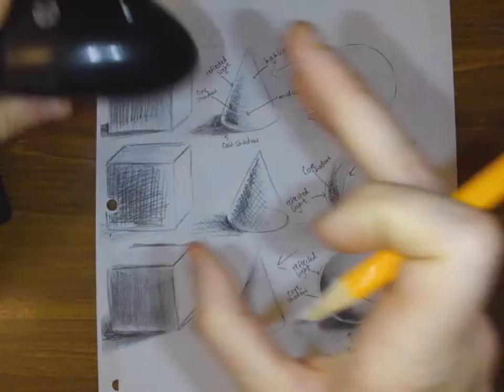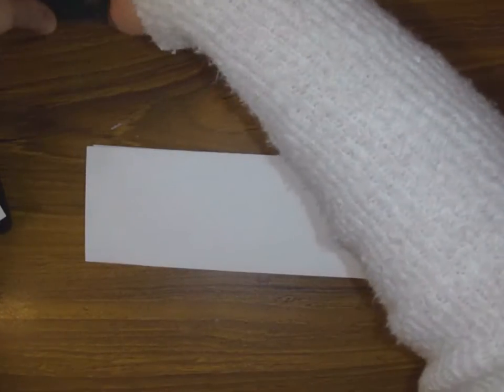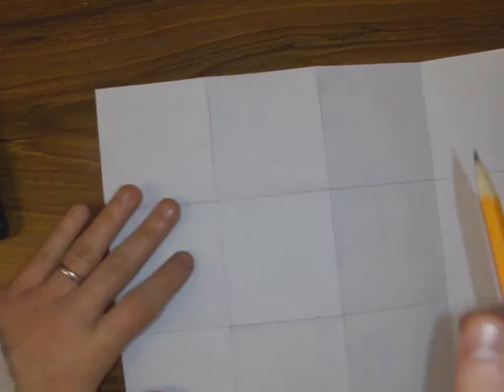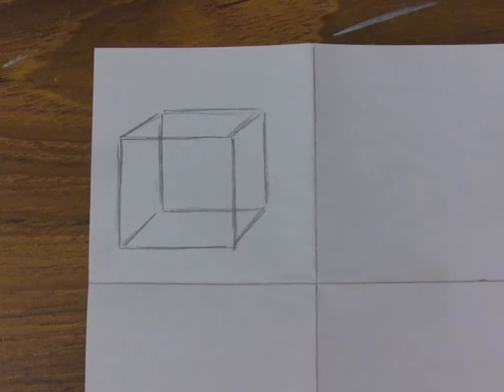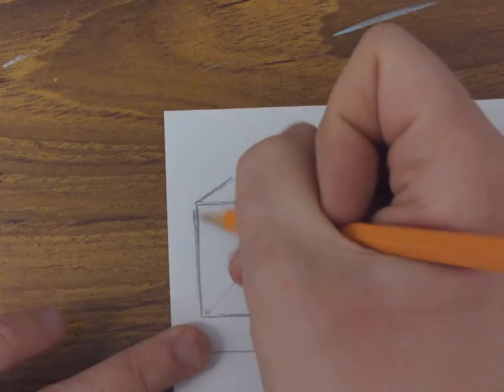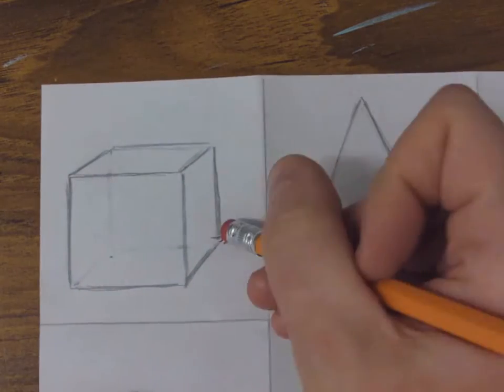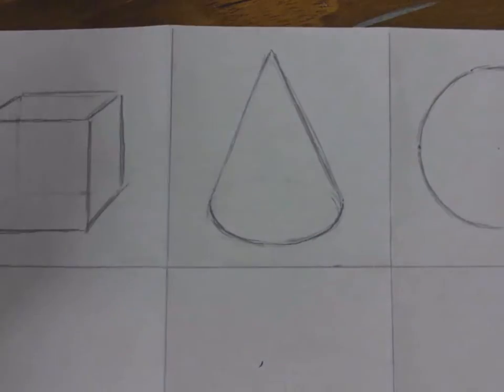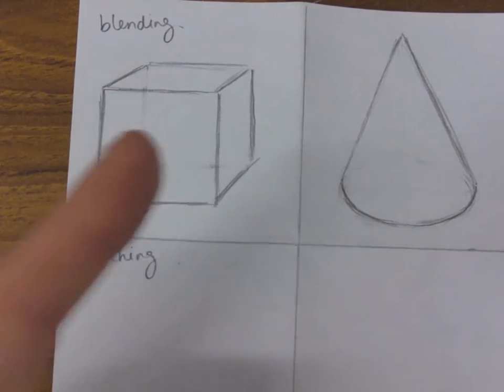3D Forms: Layout